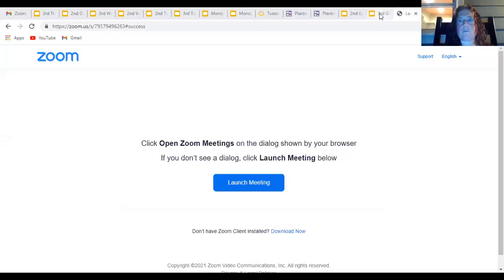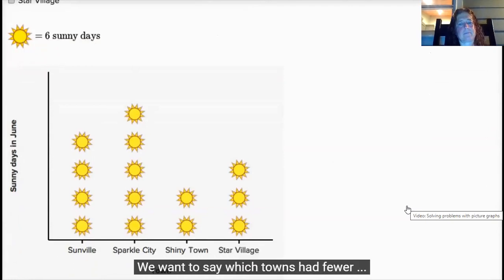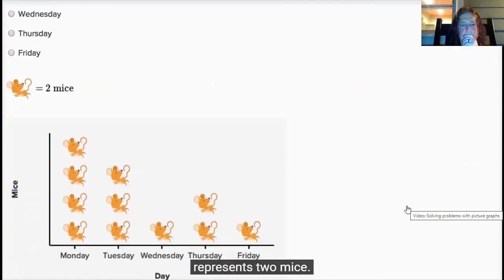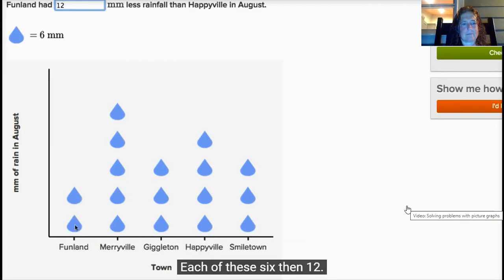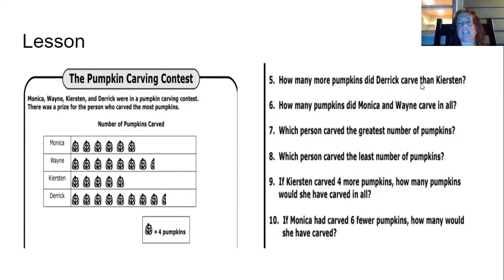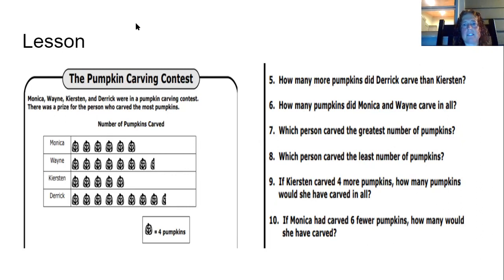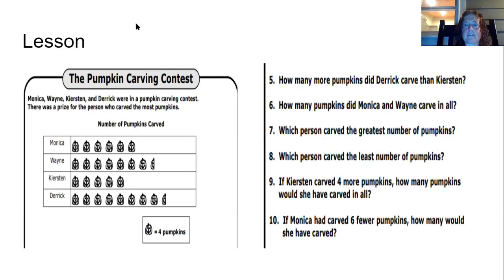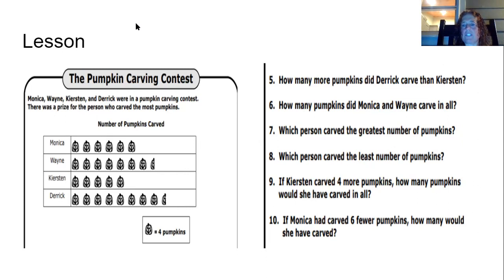3rd Grade math lesson January 27th